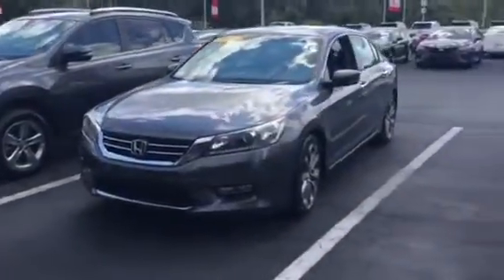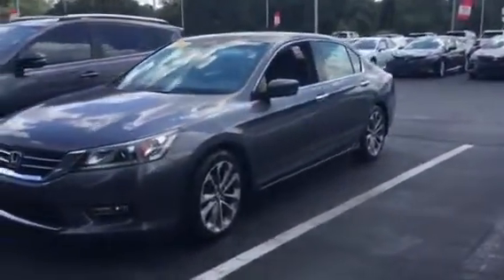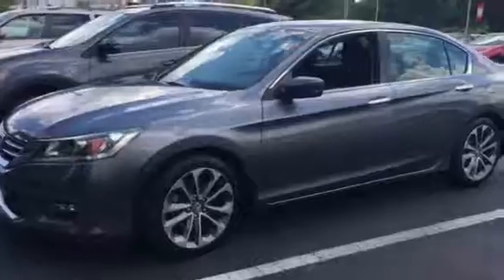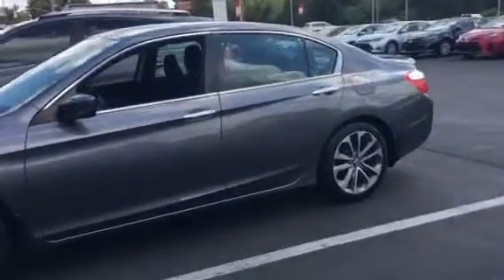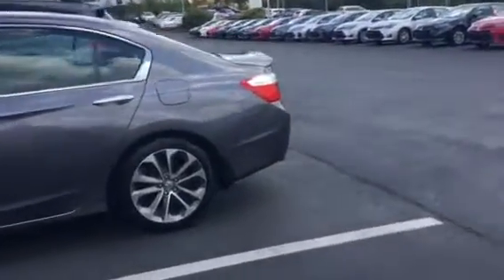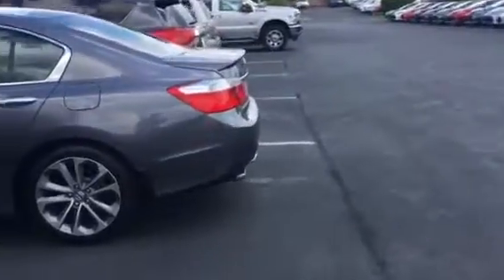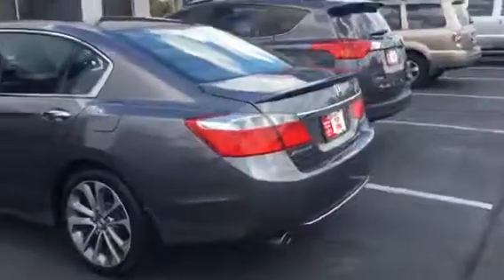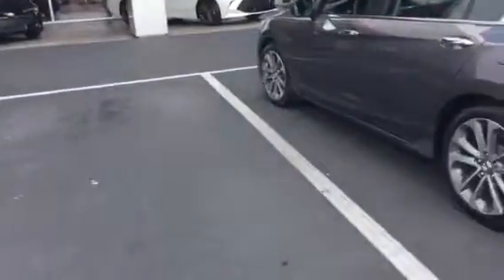2013 Honda Accord by Tilmon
Gray cloth seats looks great